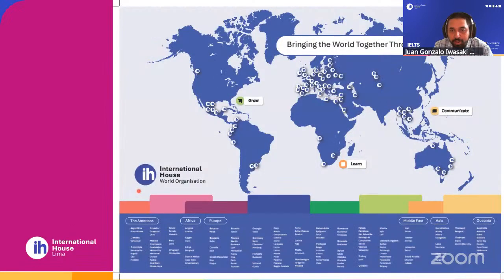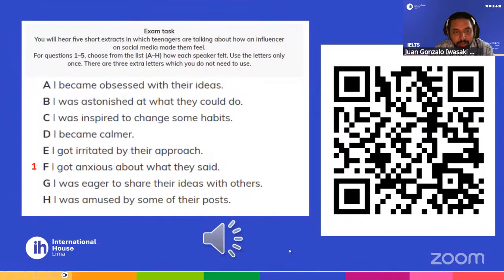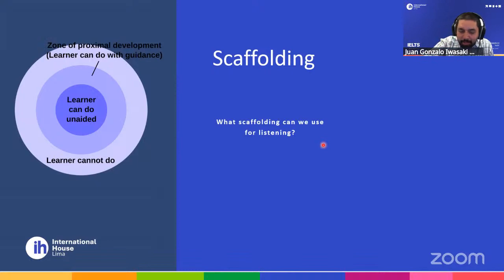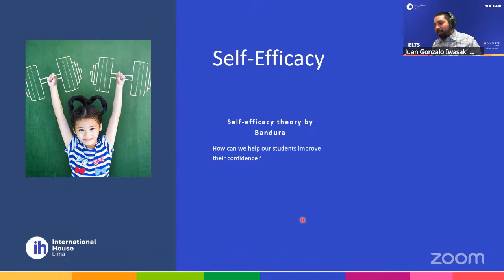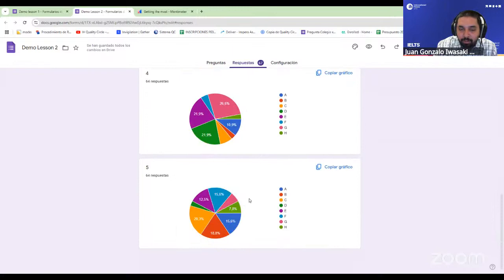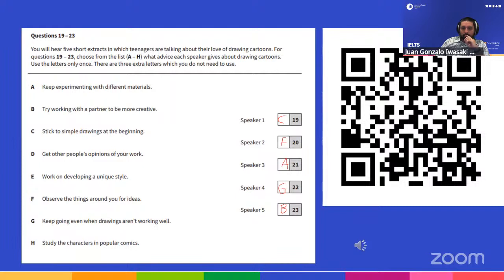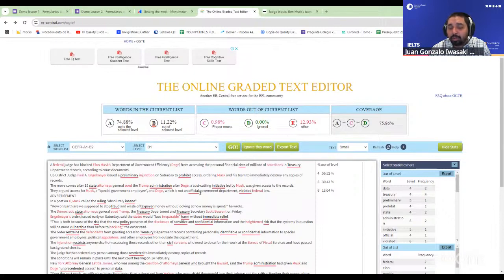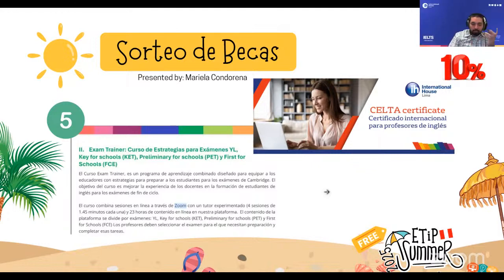2nd ETiP Summer Webinar 2025 Getting the most out of your listening materials - Juan Gonzalo Iwasaki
Second  ETiP Summer Webinars Series 2025 "Getting the most out of your listening materials". By Juan Gonzalo Iwasaki.